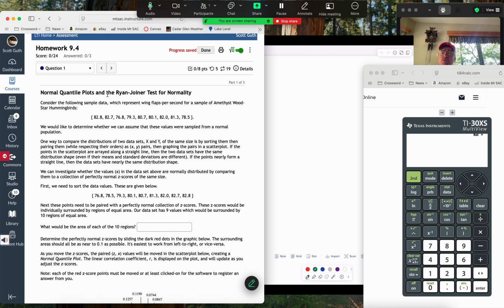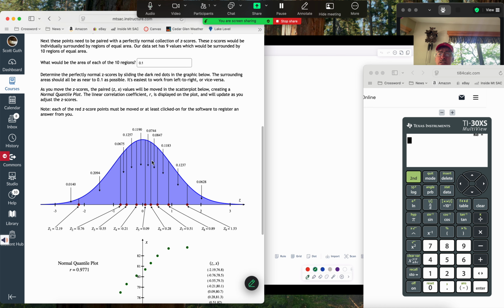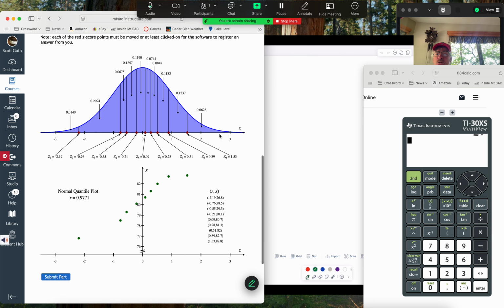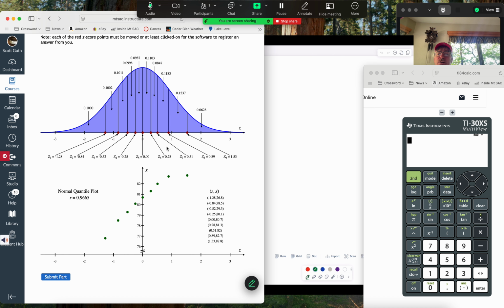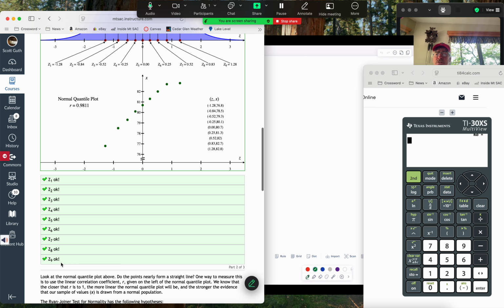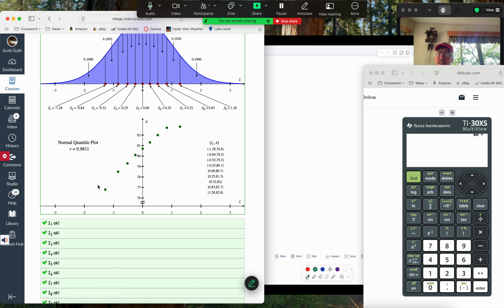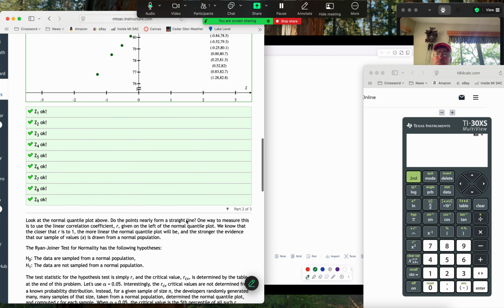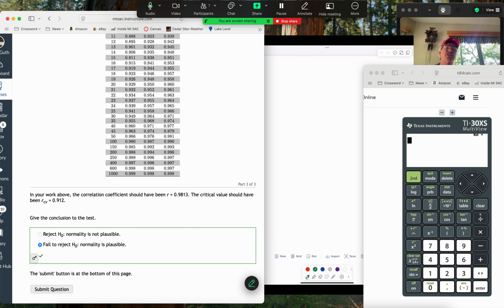Section Nine Point Four Homework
This section gives help for Section 9.4, which covers the Ryan-Joiner Test for normality.